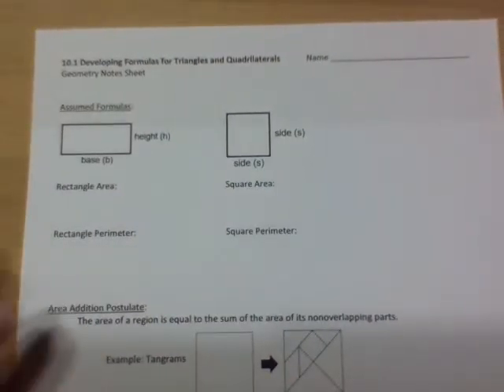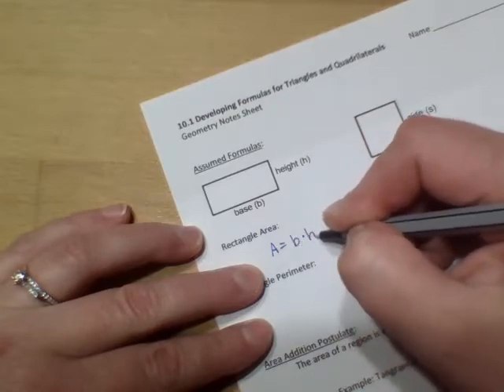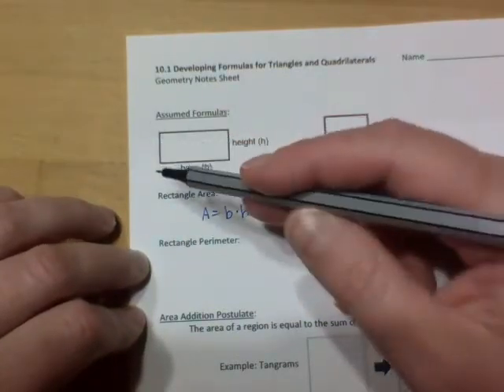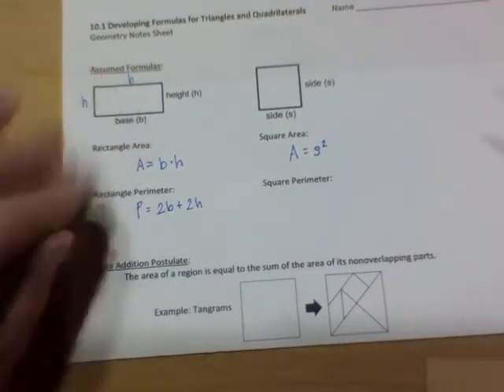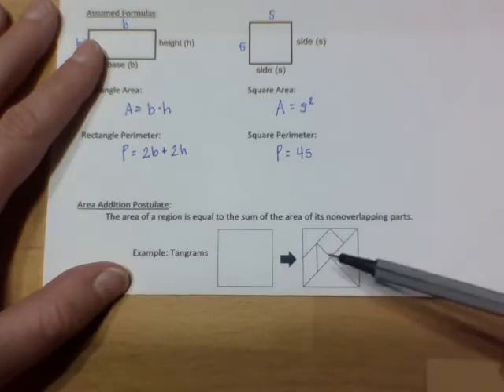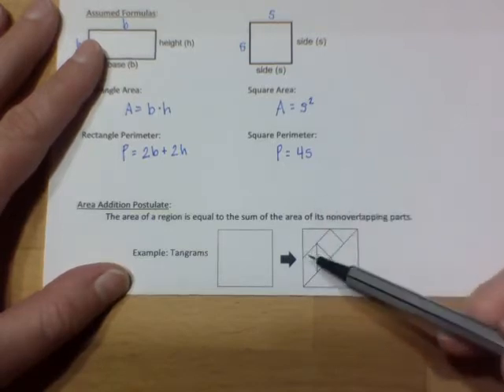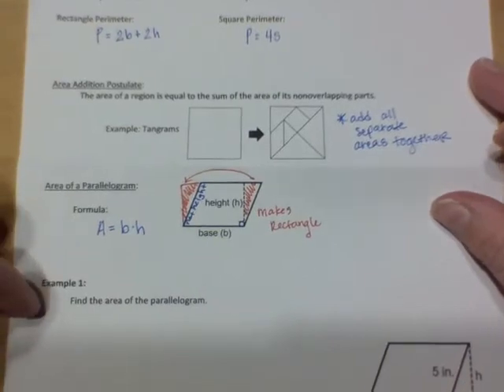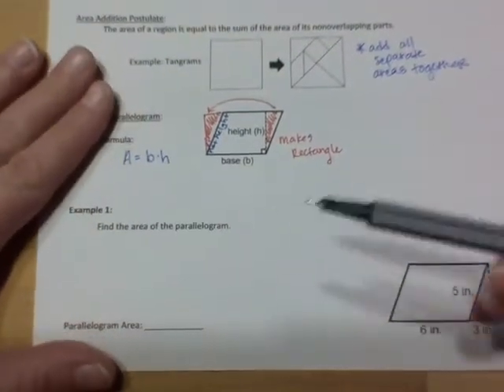10.1 Developing Formulas for Triangles and Quadrilaterals Notes Video - Geometry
This video explores main ideas from chapter 10 - section 1 of the Holt/McDougal Geometry text.